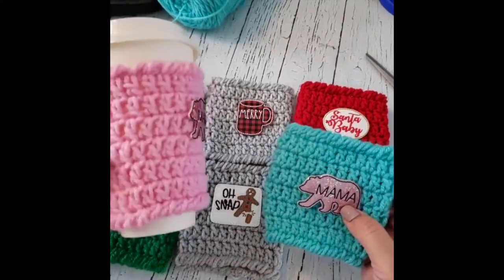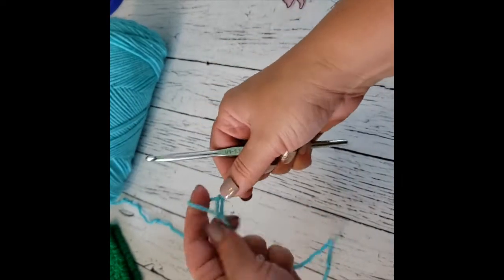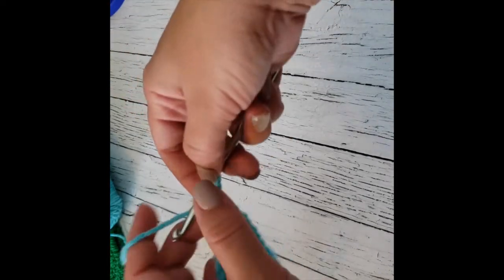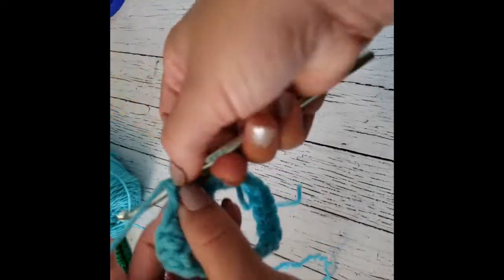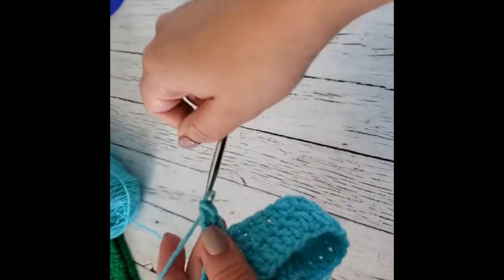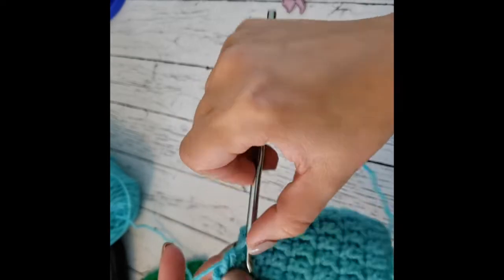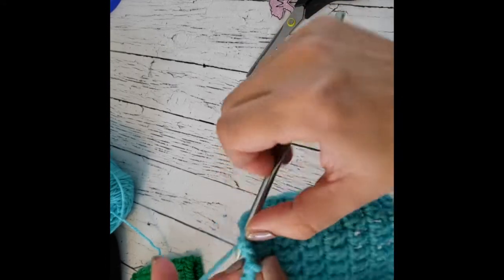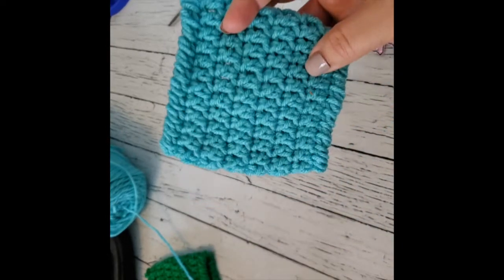How to Crochet an Easy Cup Cozy | Quick and Simple Tutorial for Beginners!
Add a touch of handmade charm to your beverages with this quick crochet project! In this tutorial, I’ll show you how to create an easy and stylish cup cozy that’s perfect for keeping your drinks warm and your hands comfortable. Ideal for beginners, this step-by-step guide will help you make a cozy that’s both functional and fashionable.

Only takes 25 minutes! Fits a 16 oz. cup perfectly!

Link to 16 oz. mugs: